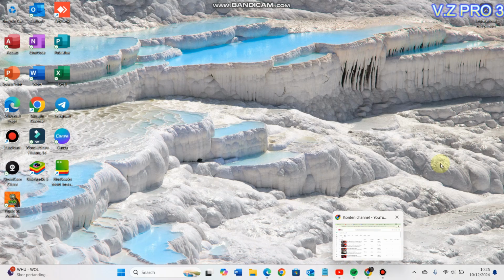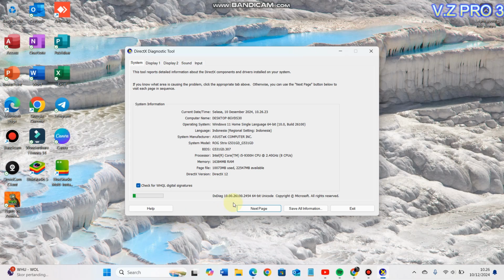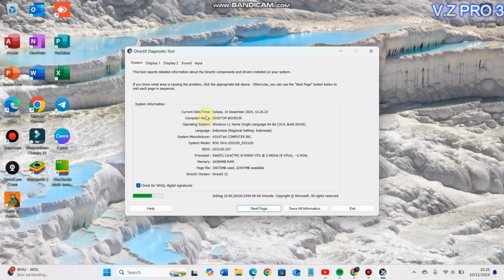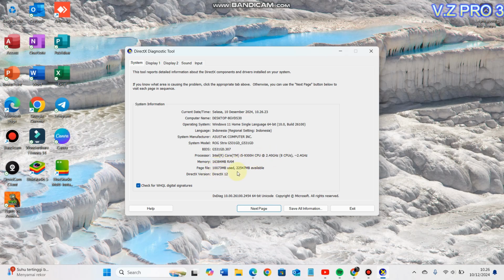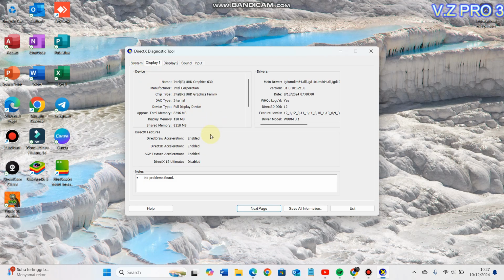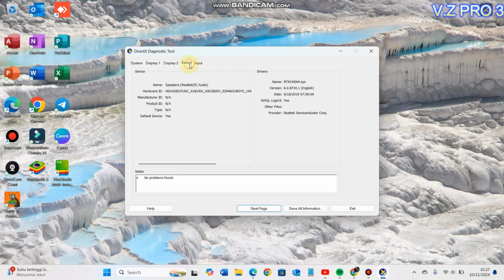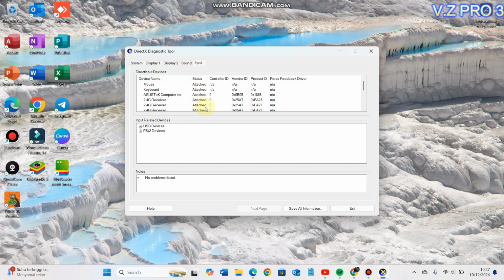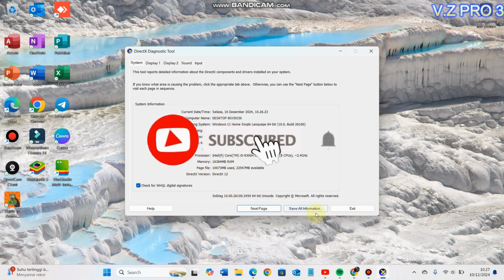How to Check Specification on Laptop or PC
Whether you built a custom Windows computer, selecting every component for maximum performance, or just bought an off-the-shelf laptop, you may occasionally need to know specific details about what's under the hood.

Windows gives you the tools to learn your computer specs — details about your processor, video card, memory, and more. Unfortunately, that information is scattered around Windows in a number of seemingly random places.